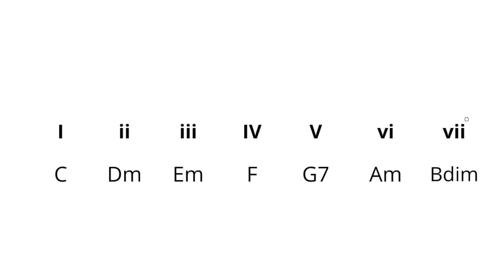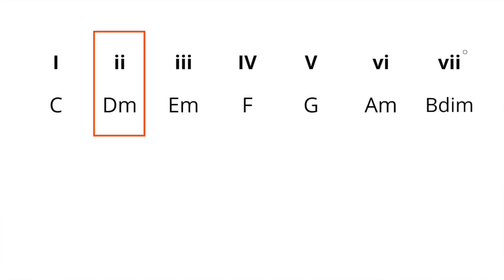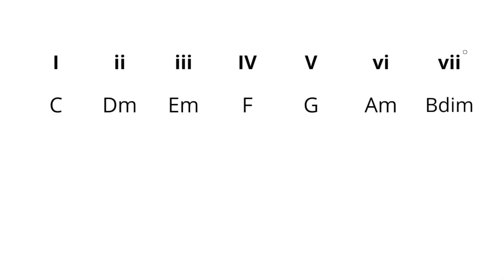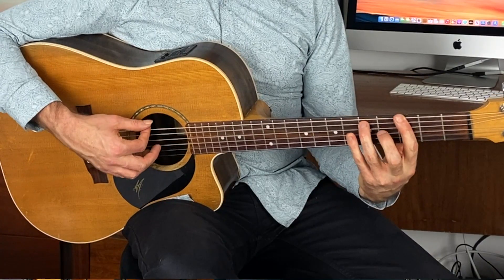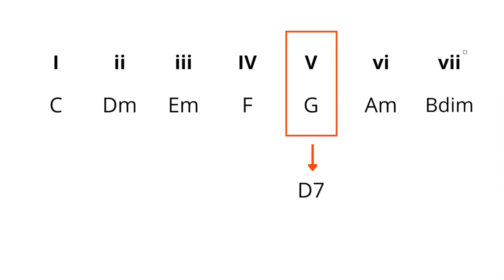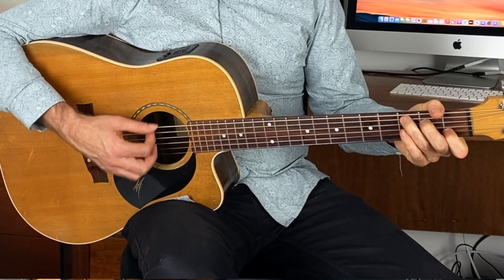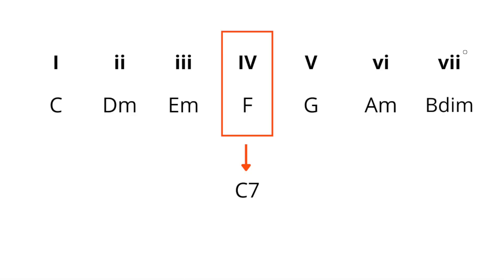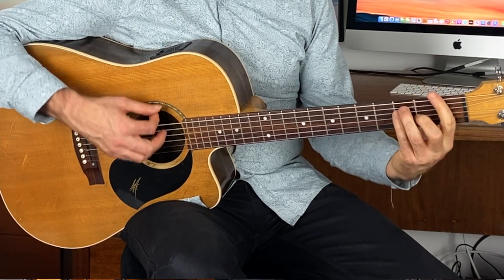Fix BORING progressions with ONE chord! [Secondary Dominants]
In this video, you learn all about secondary dominant chords on guitar.

Secondary dominants are a great addition to the dominant 7 chords you usually see in major keys and will help you greatly in writing better, more interesting chord progressions.

In this lesson, you learn about common secondary dominants used within a major key.

These chords contain non-diatonic tones, meaning notes that don’t belong to the key, and is why they are usually obvious to your ear when they appear in songs, as they sound more unique.

You will learn several chord progressions and songs that use secondary dominants and how to use these in your guitar playing.

Secondary dominants are one of those concepts you learn that totally change how you perceive, play, and write chord progressions on guitar.

They are a game changer!